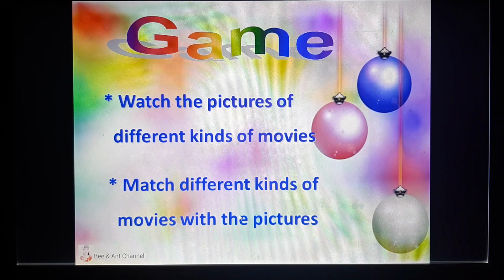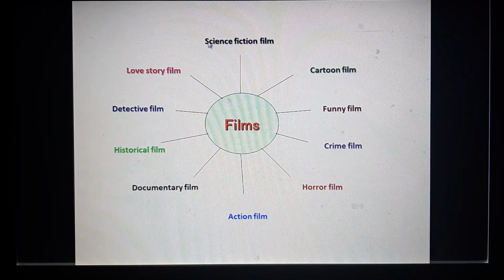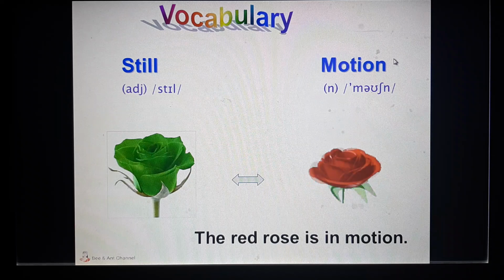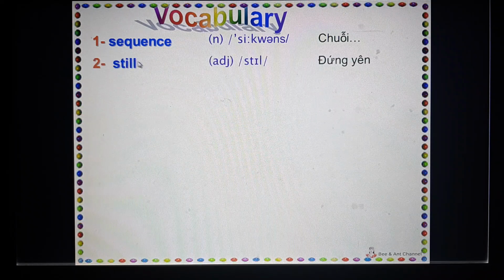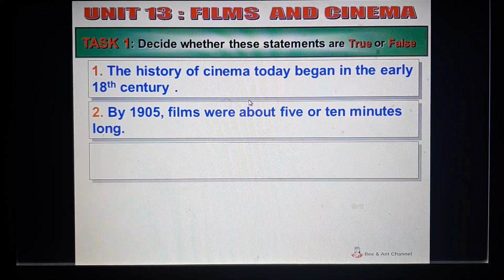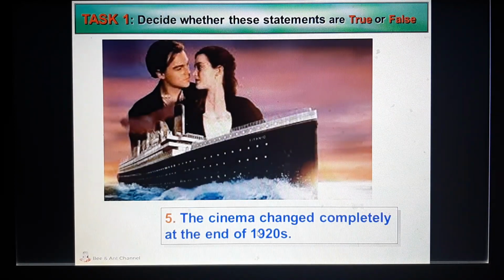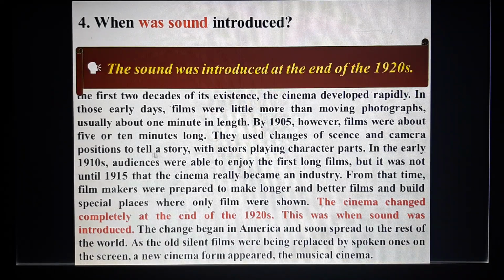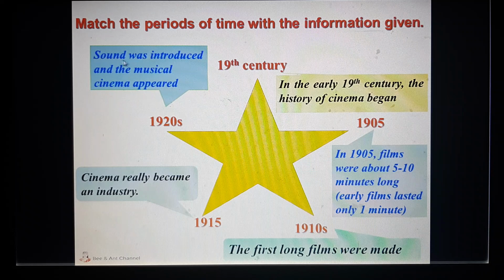Bee & Ant Channel: English 10 Unit 13 reading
Bee & Ant Channel: DẠY HỌC TIẾNG ANH MIỄN PHÍ

*Để tìm kênh Bee & Ant Channel chỉ cần vào Youtube gõ tên kênh Bee & Ant Channel
*Để theo dõi các bài học, vào mục DANH SÁCH PHÁT hoặc VIDEO hoặc gõ nội dung cần tìm vào mục tìm kiếm (hình kính lúp) hoặc chọn